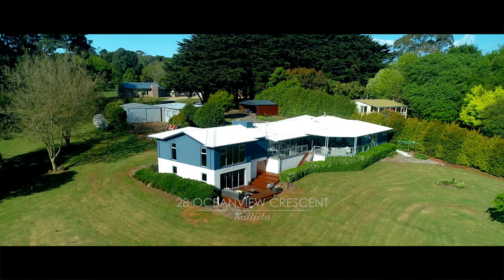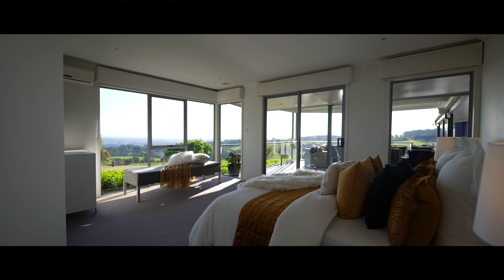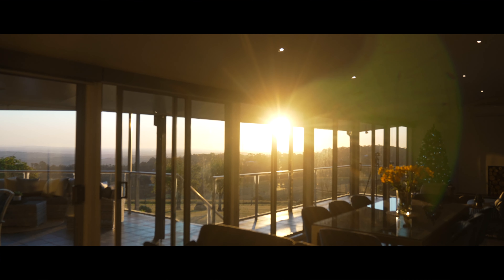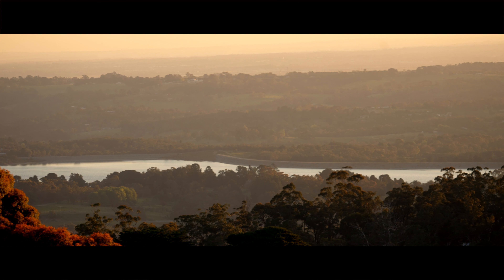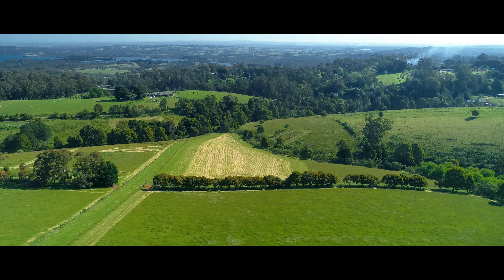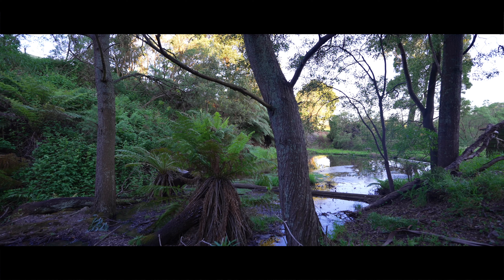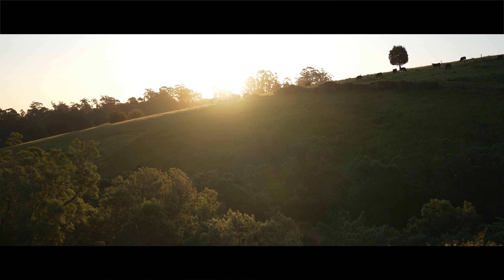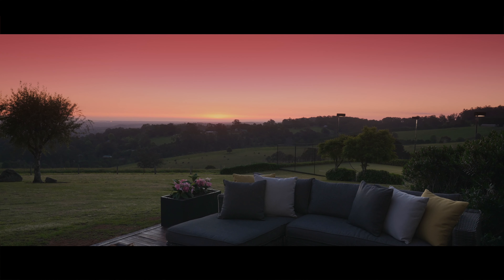BELL Real Estate Presents 28 Oceanview Crescent Kallista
STUNNING OCEAN VIEWS

Sitting atop a ridge of 32 acres, this magnificent country estate with commanding panoramic views across Port Phillip and Westernport Bays is a rare find in the Dandenong Ranges.

This stunning architecturally designed light filled home features four bedrooms with modern interiors and full-length windows. Taking in the rolling hills by day and glittering fairy light vistas by night, every window captures the spectacular views to Arthur’s Seat, Queenscliff and the beautifully landscaped English gardens.

An impressive stone gateway leads down to the welcoming entrance which alludes to the light and airy ambience within, revealing towering ceilings and oversized glass, sparing no expense in high-quality modern updates and finishes.

The 41.6 square floorplan will be sure to impress, boasting extraordinary proportions with open plan living and dining that has been designed to cater for large-scale entertaining. The fully appointed chef’s kitchen and walk-in pantry will impress and delight with stone waterfall benchtops, premium Ilve double electric oven and cooktop, integrated Miele dishwasher and chic deep double sinks.

The expansive living space transitions effortlessly through a wall of double glazed glass doors flowing out onto the spacious undercover outdoor living area to take in those uninterrupted views of both bays.

Moviegoers can recline back in the fully appointed theatre room with automated blackout blinds. A downstairs large multi-purpose room can also be accessed via a feature glass walled staircase and is the ideal set up for large-scale living, teenage retreat or music room.

A separate powder room and second entertaining space flows effortlessly out to a sweeping entertaining lawn.

The spacious master bedroom and luxury his and hers ensuite opens onto the main deck to take in the magnificent sunset views.

A fully functional home office is the ideal work-from-home oasis.

Magnificent gardens sprawl across two acres, boasting a blend of European trees and manicured hedges highlighted by feature lighting accents.

As expected with a country estate of this calibre, the property also offers a full size floodlit tennis court and bike track, creating a sanctuary for those who enjoy outdoor living and fresh air.

Graze cattle and sheep or harvest your own crops with ease via five fully fenced paddocks. A creek located at the bottom of the property provides water access via a diesel pump. An 80,000 litre water tank links to the house with another 20,000 litres servicing the paddocks. Town water is also available. A cattle run is cleverly positioned at the front of the property.

Horse lovers have a central menage and shelter next to an orchard which boasts mature fruit trees including fully established chestnut trees producing abundant crops in Autumn.

Undercover parking for up to five vehicles is perfect for a large family, with an additional extra wide double garage allowing versatility to house a boat and tractor. An adjoining workshop leads to a multi-purpose room offering ample additional storage space or use as a home office, gym or games room.

This dream property is the perfect lifestyle choice, offering a truly a once in a lifetime opportunity to acquire something special that will not come along again.